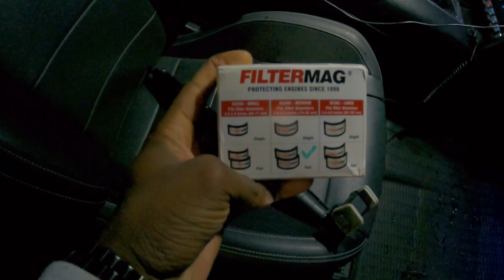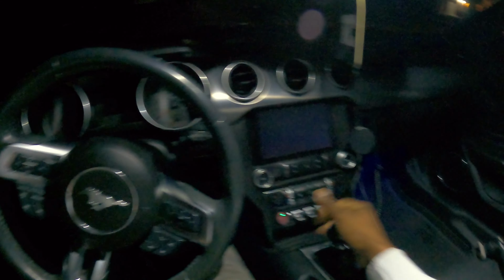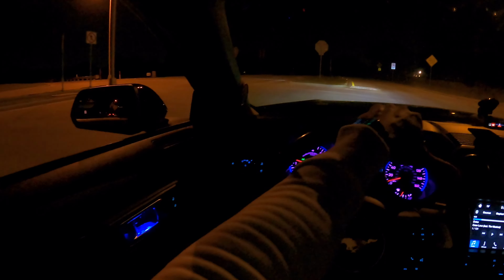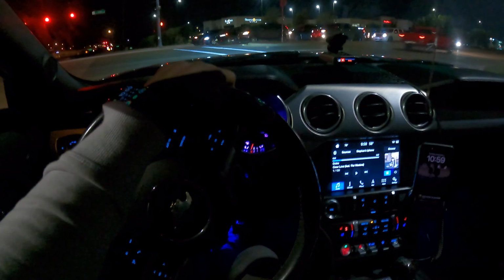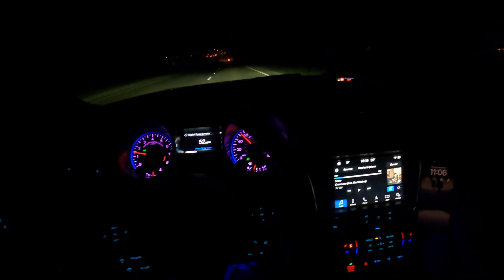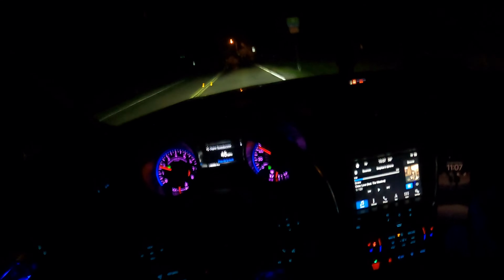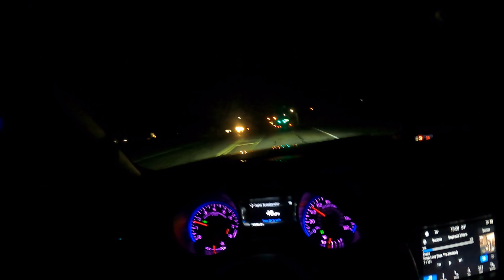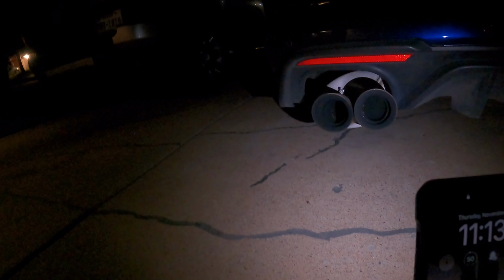WHY MY MUSTANG WAS DONE FOR 2 MONTHS + POV NIGHT DRIVE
My car is finally back from, so today we are doing the data log, so we can send it off to Lund racing so we can reach for that 500whp